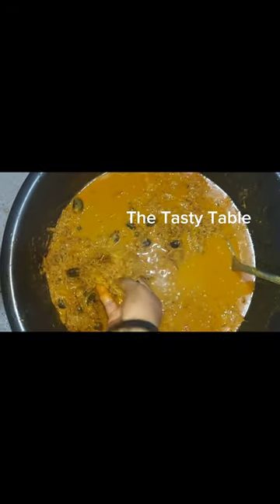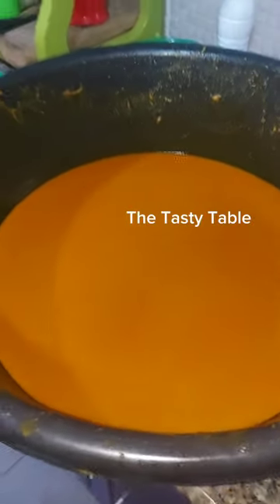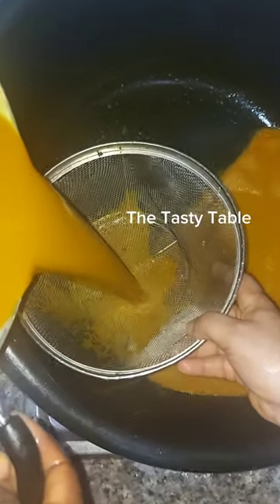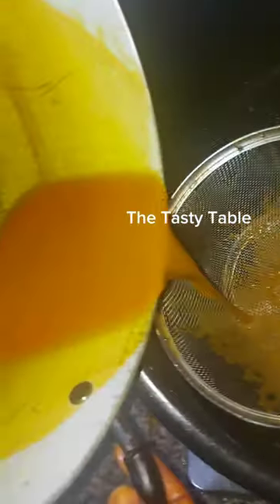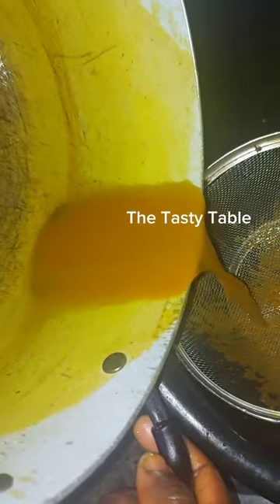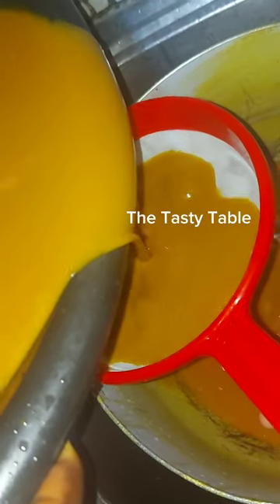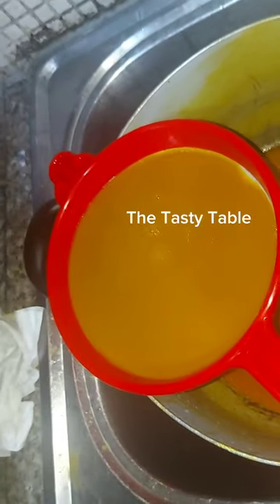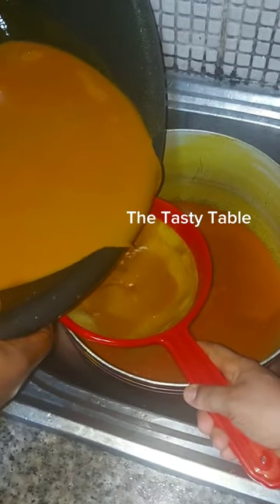How to Extract Palmoil with your Hands||Banga||Very easy process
This process is very easy, and you will have NO SAND at the end